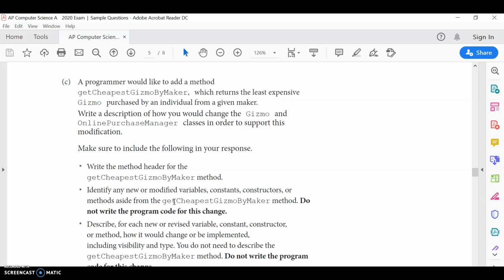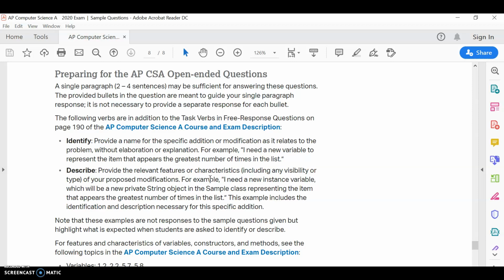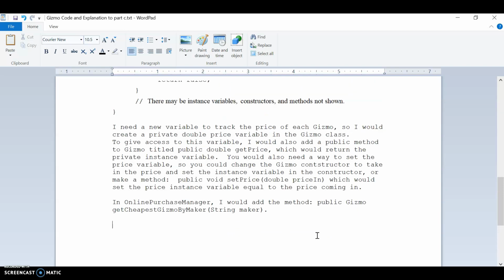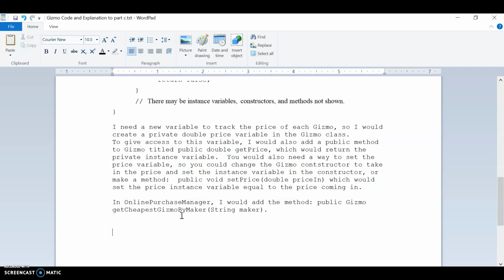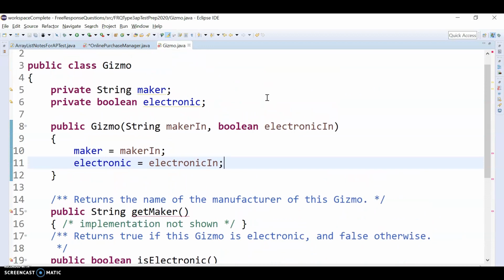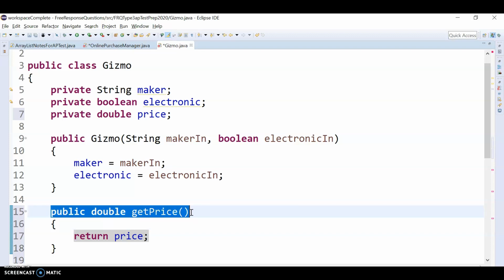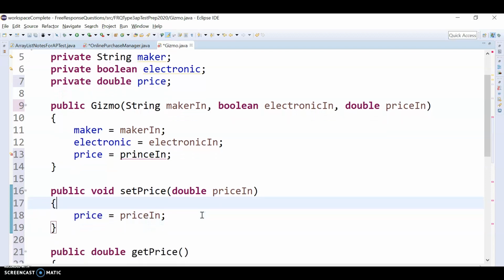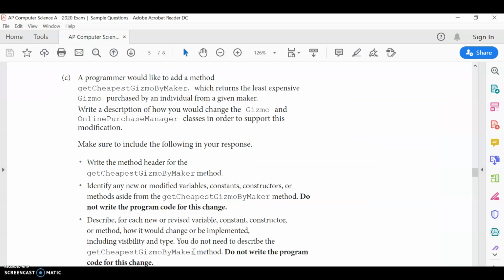Solution to Gizmo AP Computer Science FR question part c